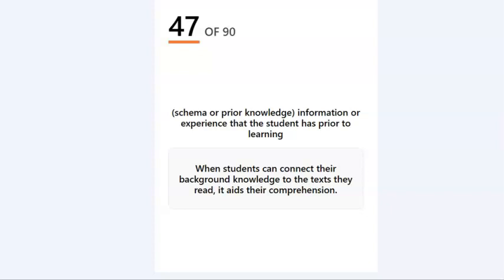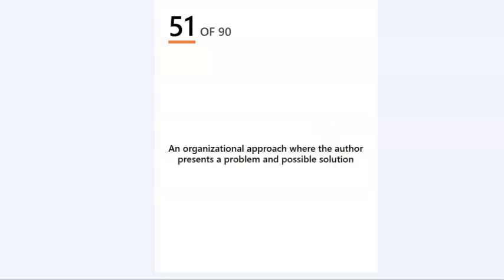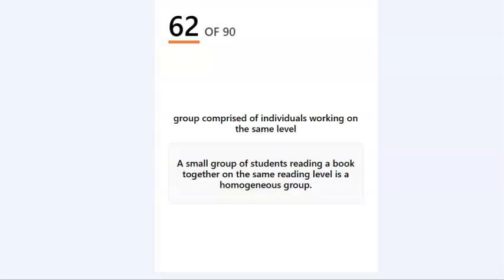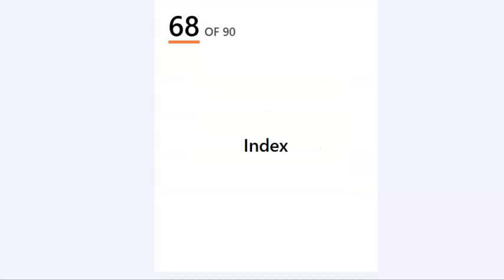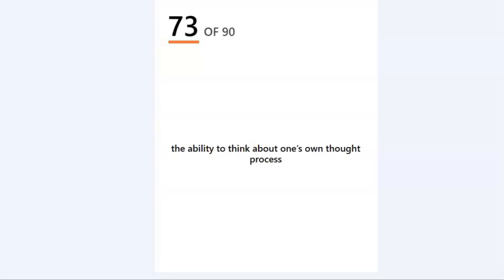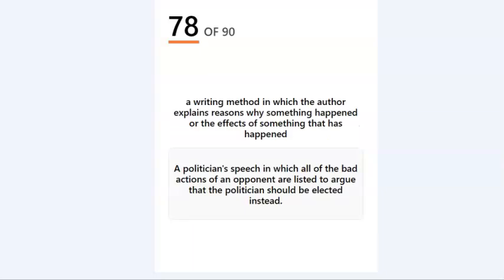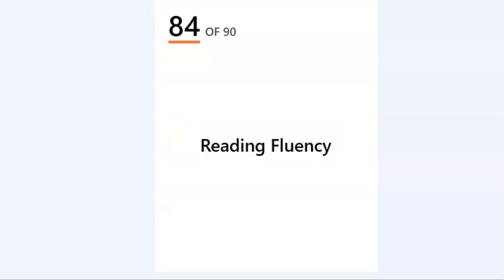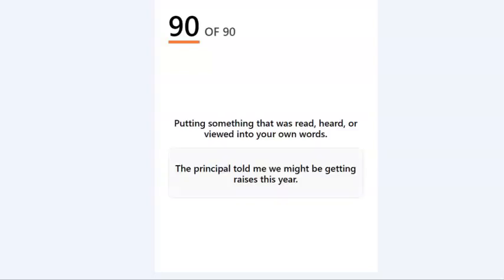SNA RC 2 2 Set 2 Vocabulary